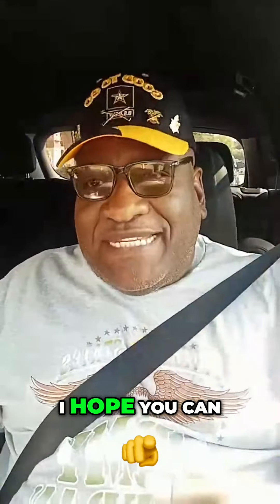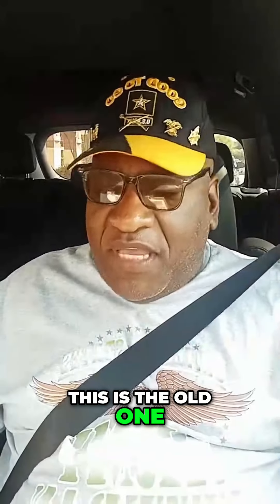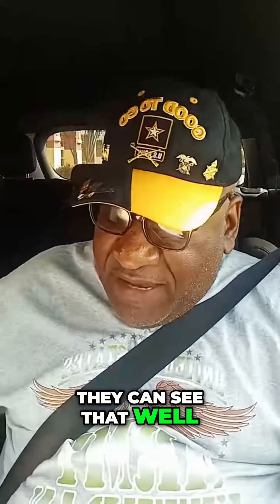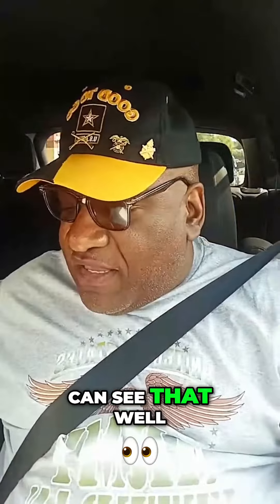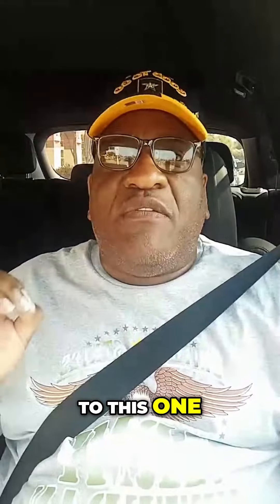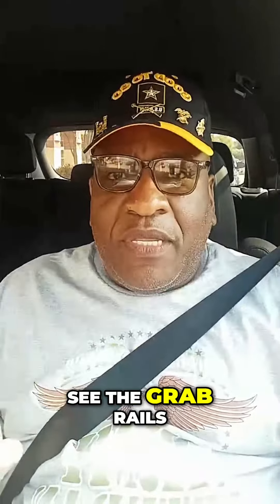Transform Your Shower with Grants for Accessibility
The Art of filing for Veterans Disability Benefits: Maximizing your benefits Hardcover – August 5, 2024
by Dr. Antonio Quinn Arnold (Author), Sheila Gregory Arnold (Author)
veteransdisabilitybenefits.net